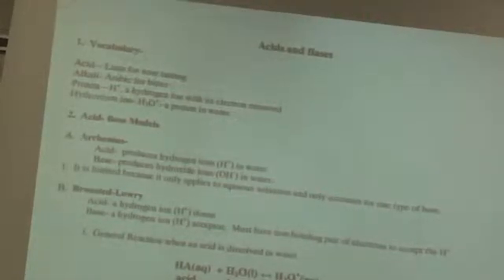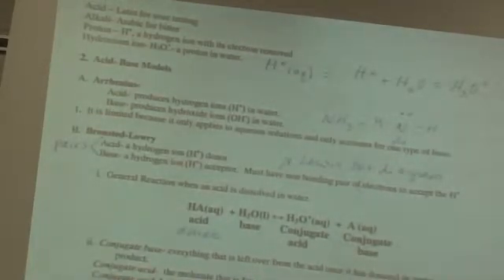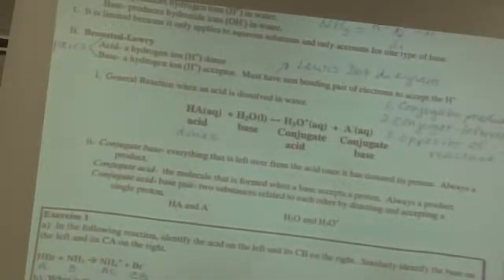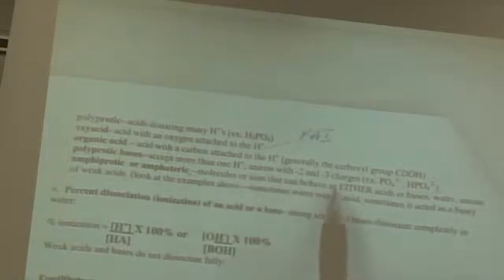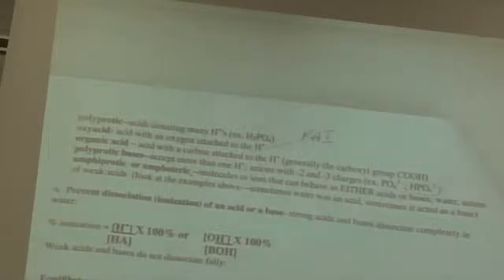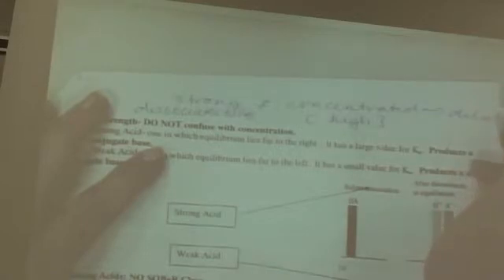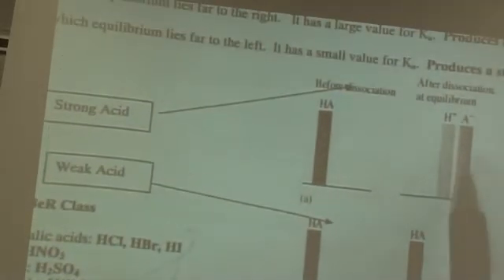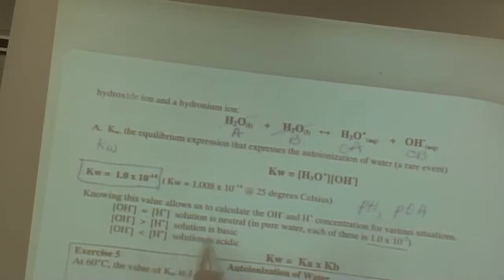Acids and Bases Notes